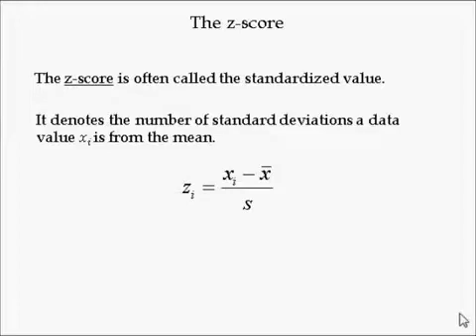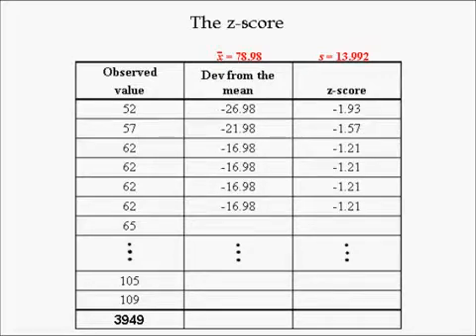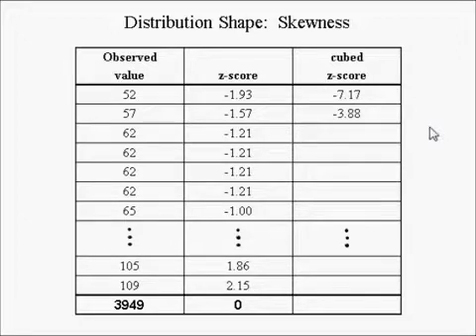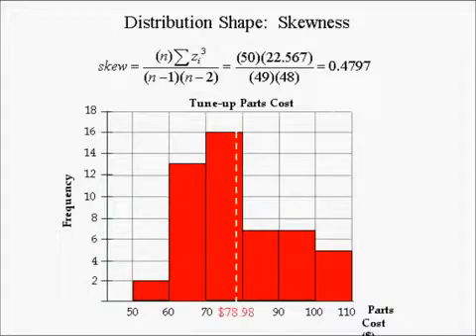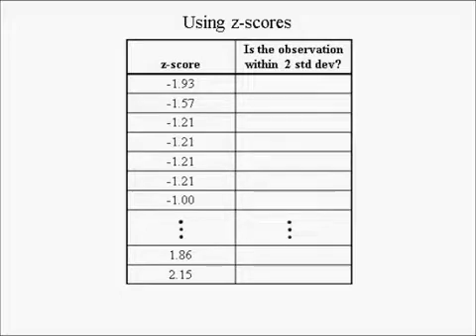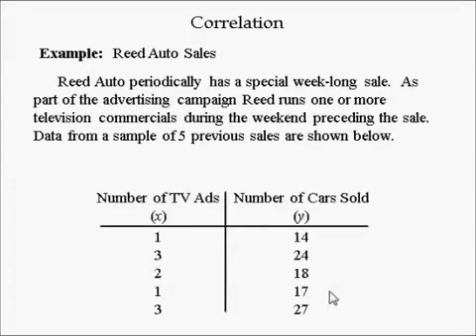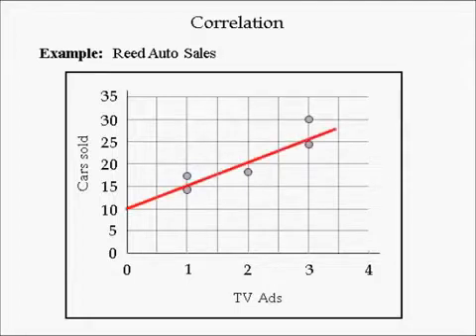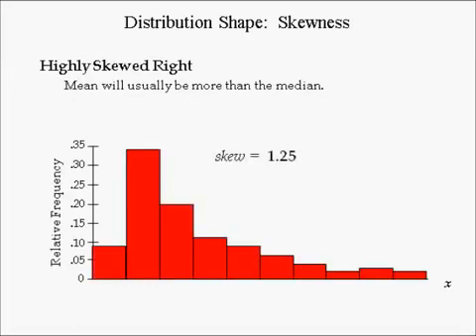My Edited Video